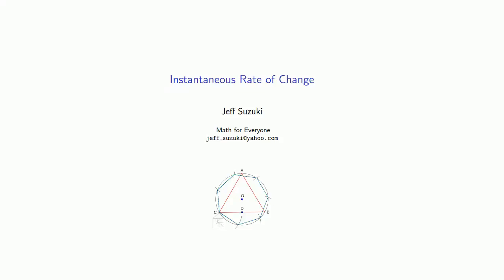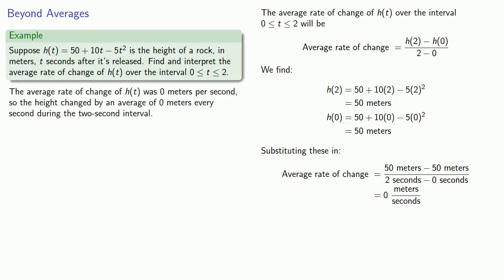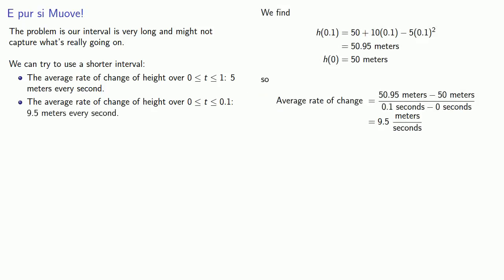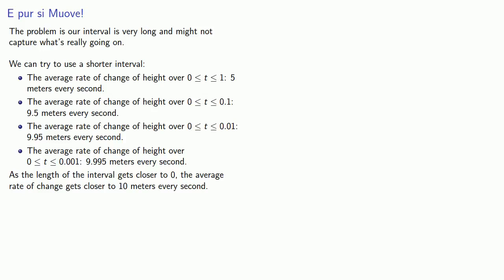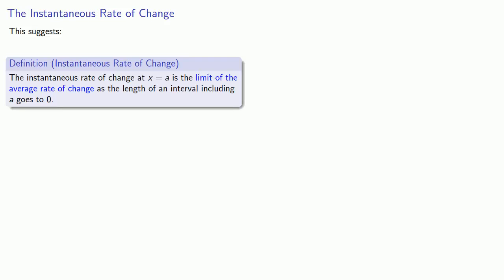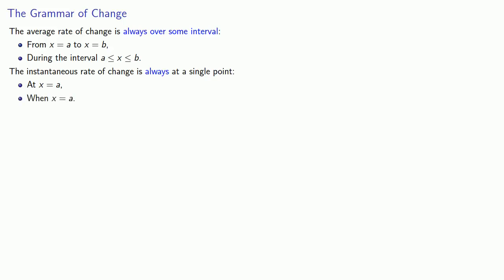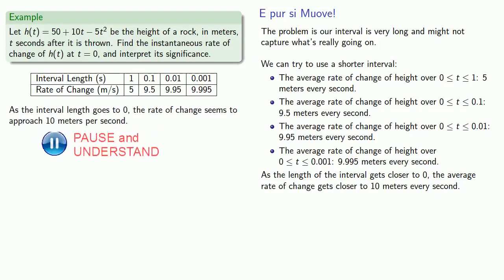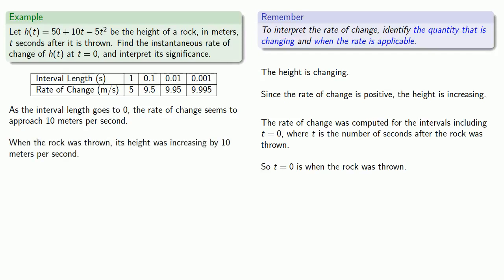220 Instantaneous rate of change